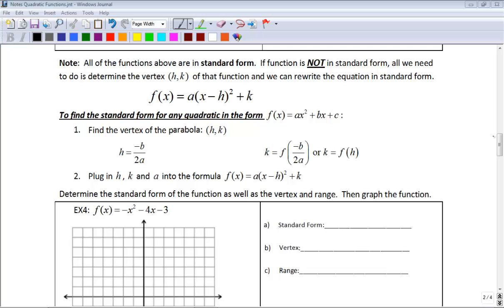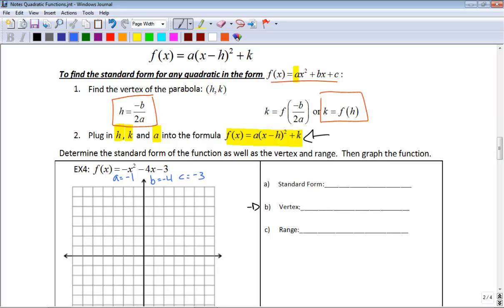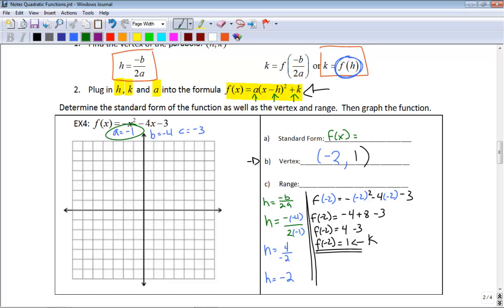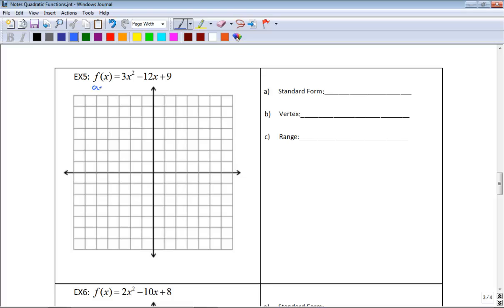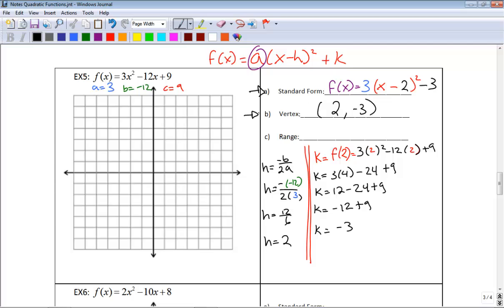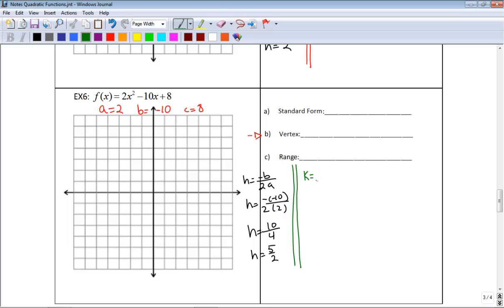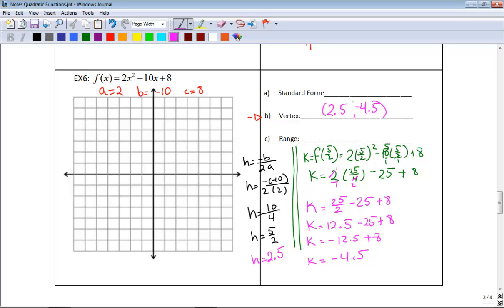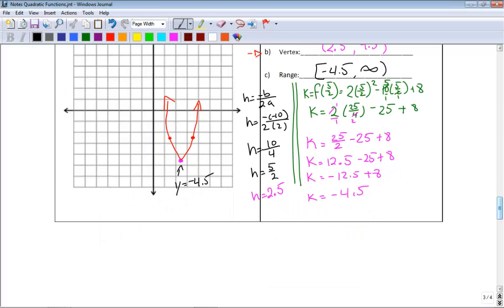Quadratic Functions Part 2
Quadratic Functions Par 2